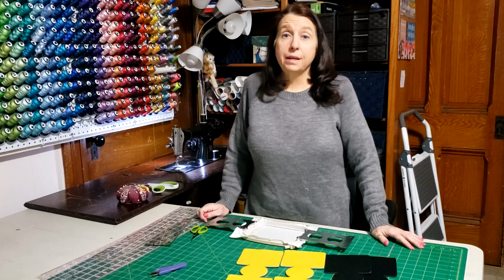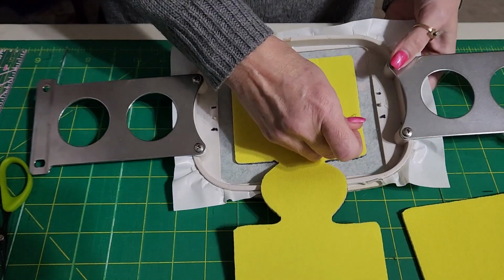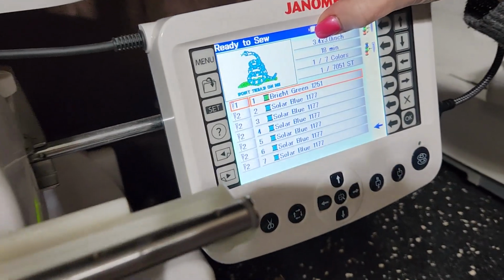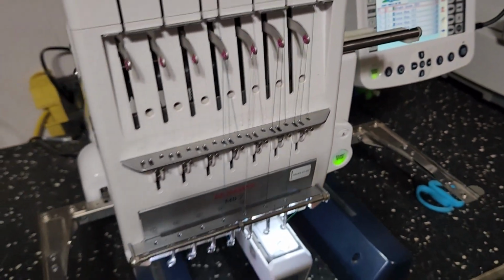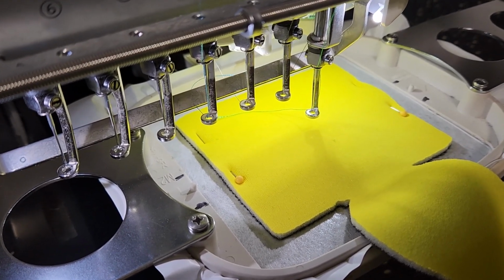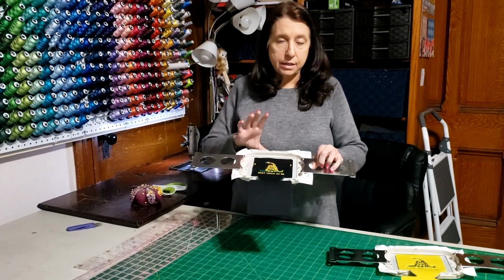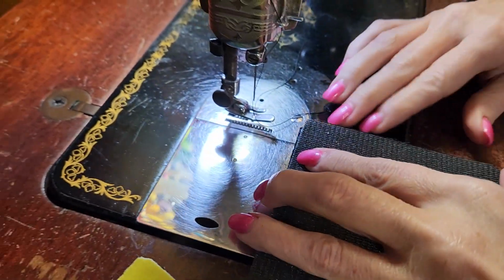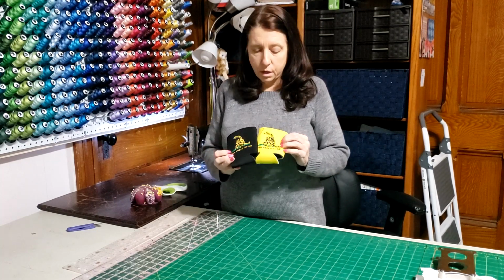Embroidered can Koozies, "Don't tread on me"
We're making custom-embroidered can Koozies using the Janome MB7 7-needle machine and a Singer model 15. We started with unsewn blank koozies that I ordered This was fast easy and fun. The "Don't Tread on Me" design turned out great with an awesome textured feel.

music credits to: veda belew
@retroaaesthetics on Instagram!